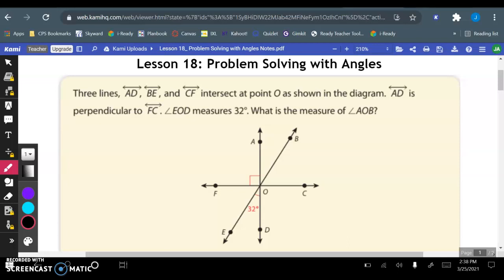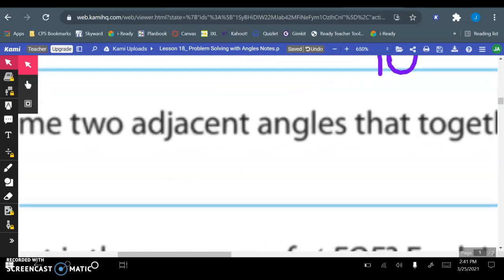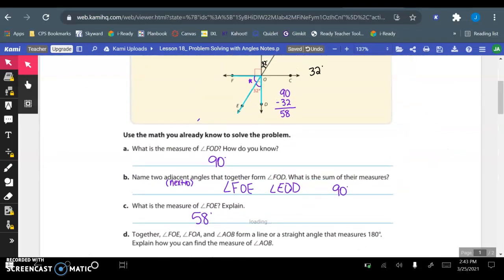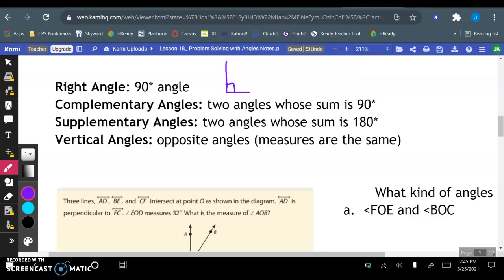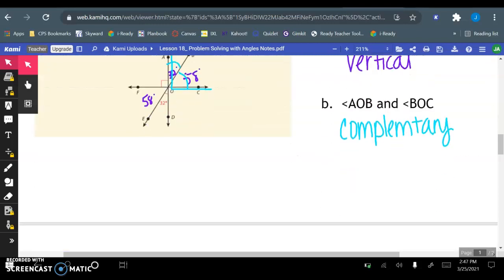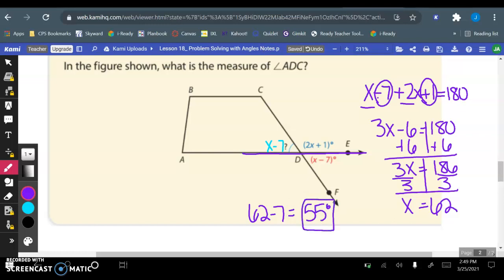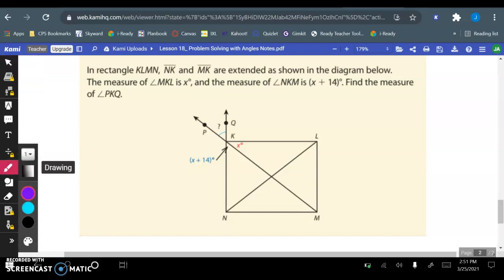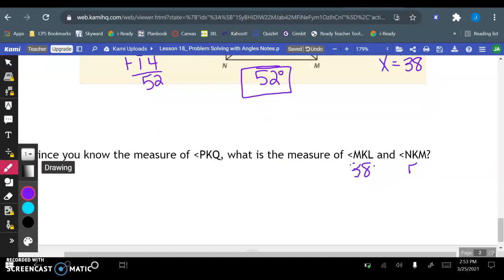Problem Solving with Angles